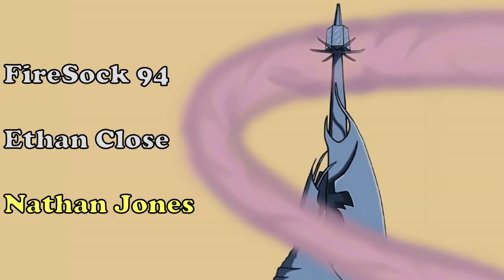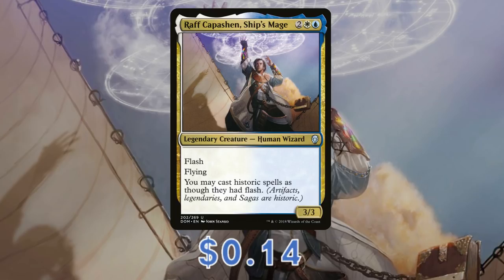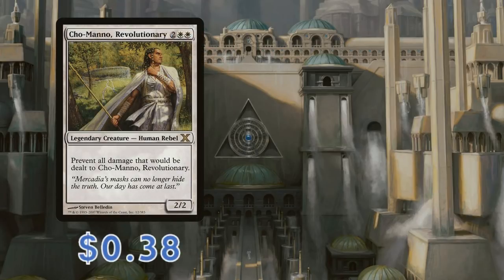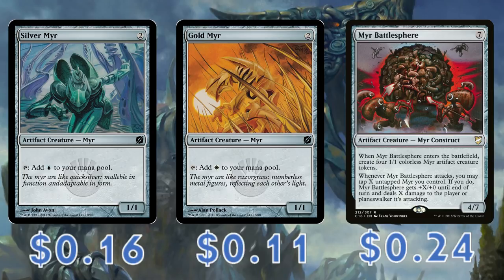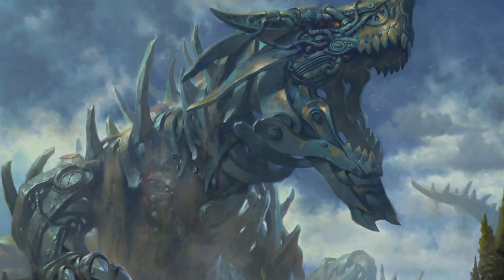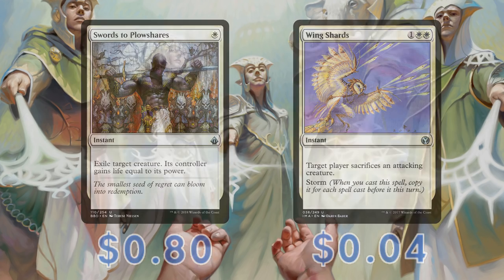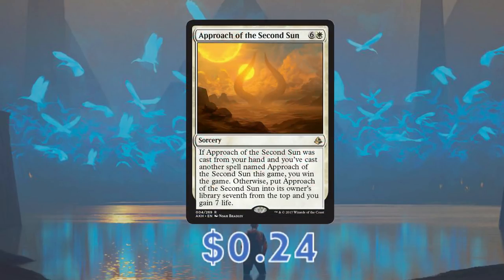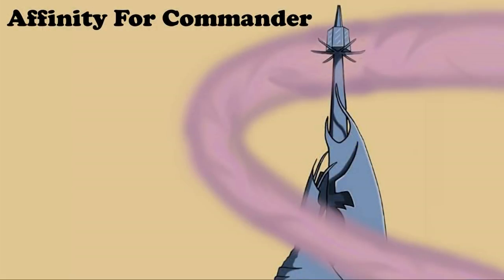EDH Deck Tech - Episode 4: Raff Capashen, Ship's Mage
◊ Take a look at the deck list!

◊ Special thanks to Richard at Table Top Game Shop Chester for letting us film in his store, and to everyone who appears in our videos!